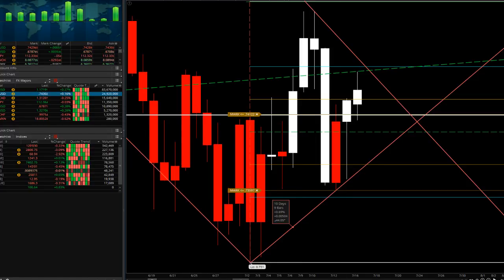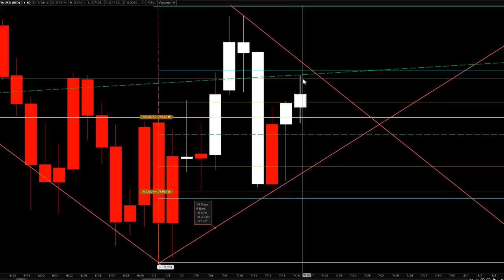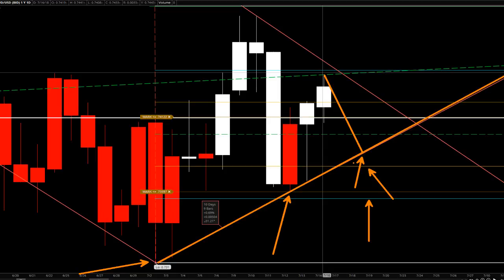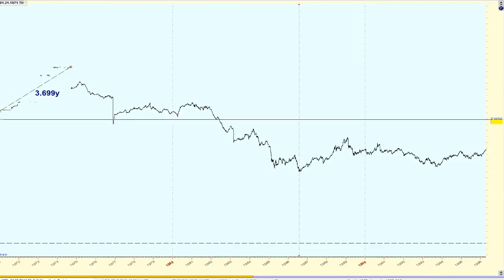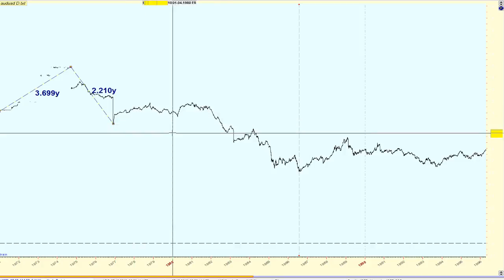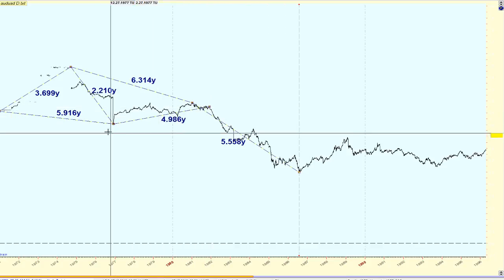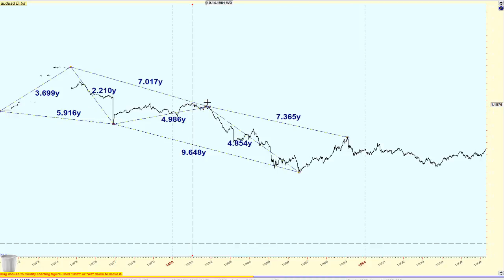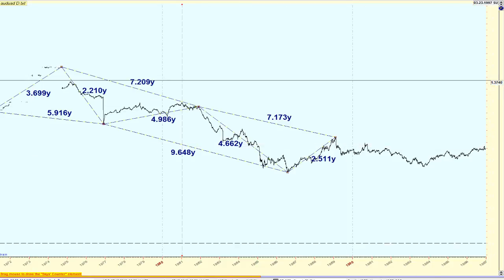Live Gann AUDUSD Analysis Pt1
Looking at the big picture on Aussie